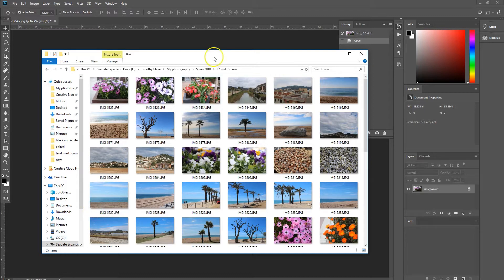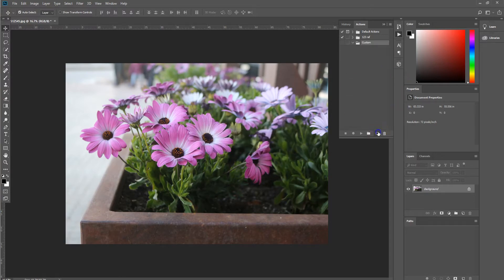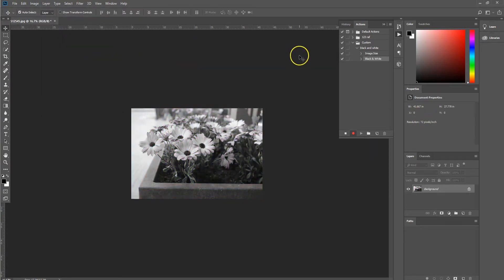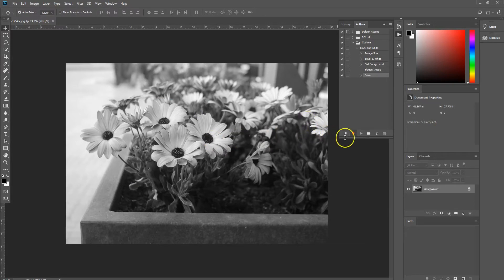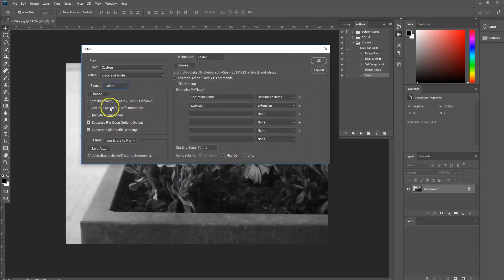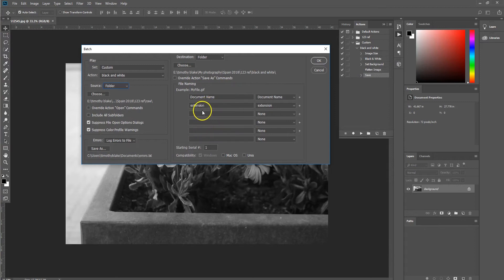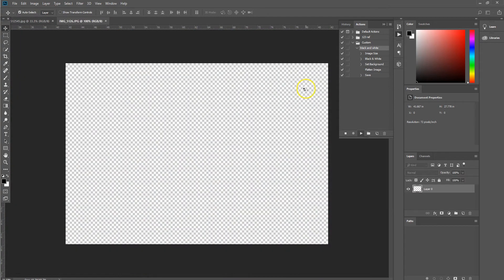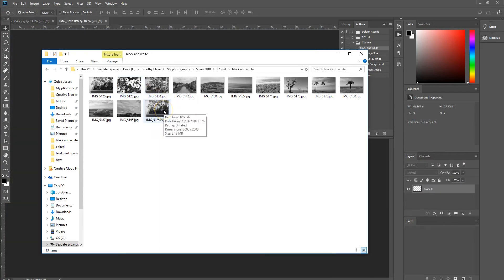How to run an automated batch command in Photoshop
In this Photoshop tutorial we will be showing you the Photoshop batch command feature. This is an incredibly useful feature of Photoshop, which allows you to run actions across a batch of Photos and export retrospectively the images into a folder. This can save huge amounts of time if you want to apply the save photo effect to several photographs. If you edit large amounts of Photography' on a regular basis this is a must watch screencast.